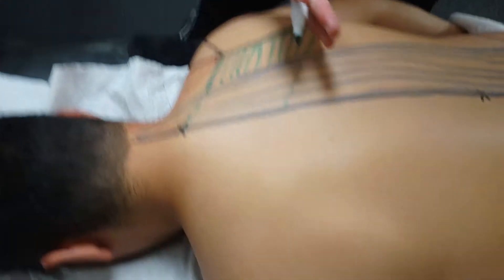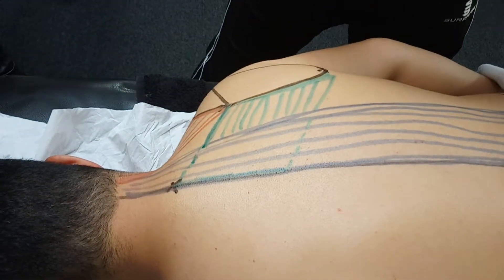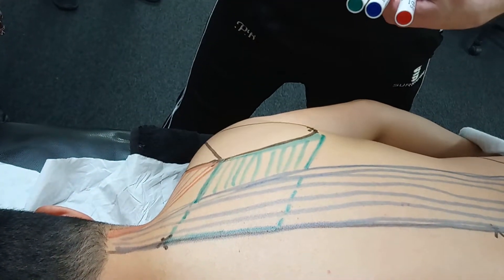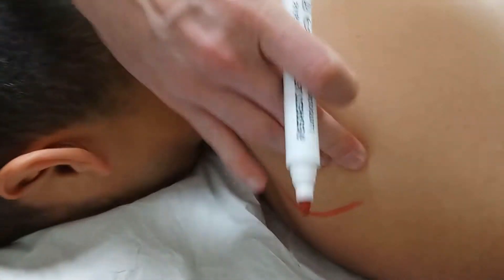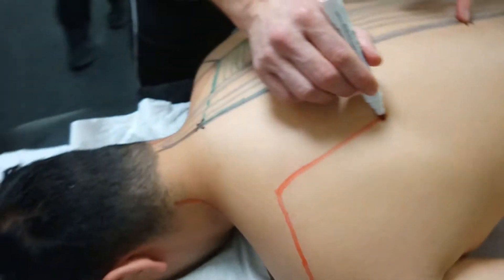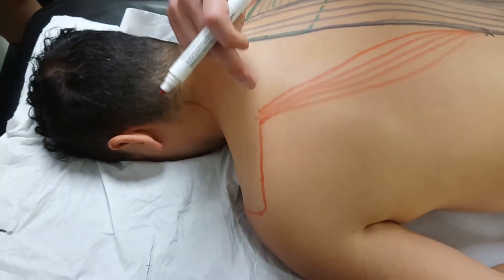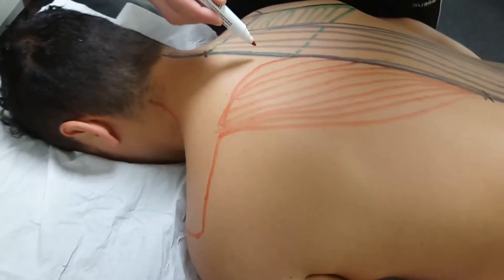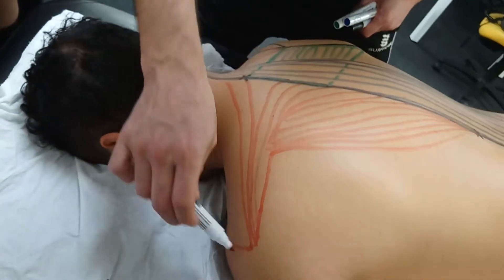How To Do Deep Tissue Massage - Part 14 - Massage Technics - Home Study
Wanna learn how to make Money on U Tube ?
Without making any Videos ? Struggle to get Monetised ? Please click link bellow for free Webinar :
Stay at Home and Make Money !

Wanna became overnight Millionaire ? Please click Link Bellow

How To Do Deep Tissue Massage
Part 14
Home Study